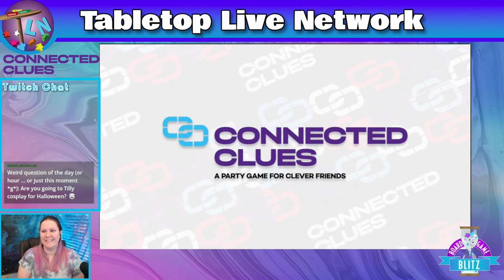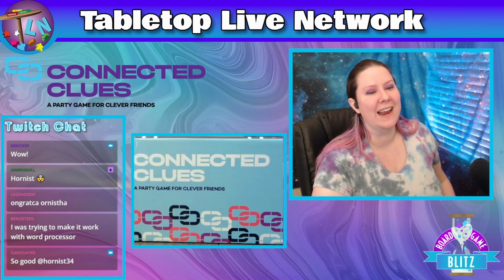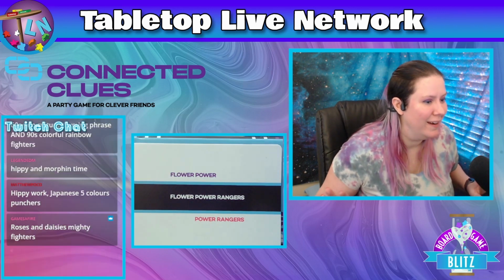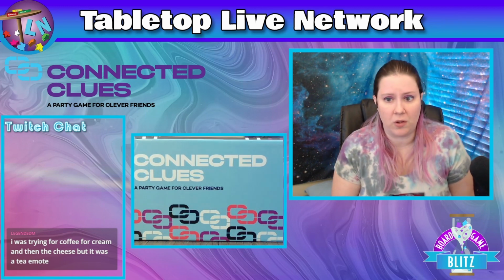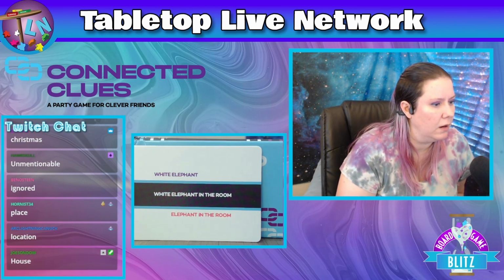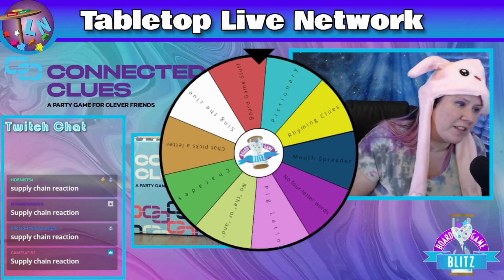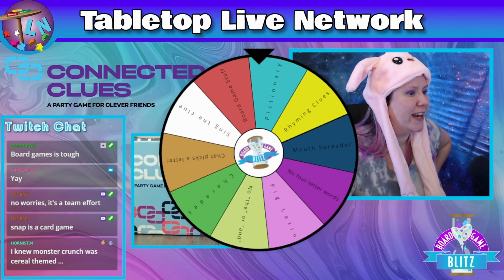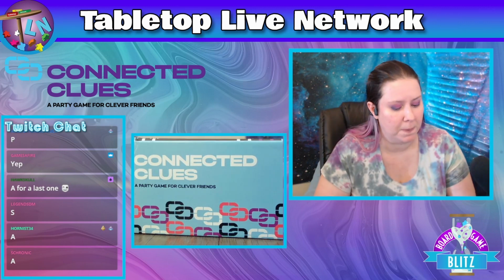Crystal (and chat) play Connected Clues | Twitch VOD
Crystal plays Connected Clues with chat as part of Tabletop Live Network.

This was originally streamed on our twitch and has been edited down for YouTube.

Check out Ambie's song parodies: @ambierona

VIDEO CHAPTERS
Intro: 0:00
Game Overview: 0:05
Round 1 - normal: 5:12
The wheel!!!: 6:35
Round 2 - pig latin: 8:20
Round 3 - no ‘the’ or ‘and’: 10:06
Round 4 - no four letter words: 11:36
Round 5 - charades: 13:40
Round 6 - chat gives clues normal: 16:20
Round 7 - chat can only type one word clues: 18:05
Round 8 - chat clues only emotes: 20:06
Round 9 - no four letter words: 27:01
Round 10 - no ‘the’ or ‘and’: 28:40
Round 11 - sing the clues: 29:47
Round 12 - draw the clues: 31:20
Round 13 - no letter ‘L’: 34:37
Round 14 - chat can only type one word clues: 36:52
Round 15 - chat clues only emotes: 39:20
Round 16 - pig latin: 47:30
Round 17 - rhyming clue: 49:17
Round 18 - board game reference clues: 51:18
Round 19 - draw the clues: 56:20
Round 20 - chat can only type one word clues: 59:53
Round 21 - chat can only type one word clues: 1:01:08
Round 22 - no ‘the’ or ‘and’: 1:02:14
Round 23 - no four letter words: 1:03:42
Round 24 - no letter ‘A’: 1:05:00